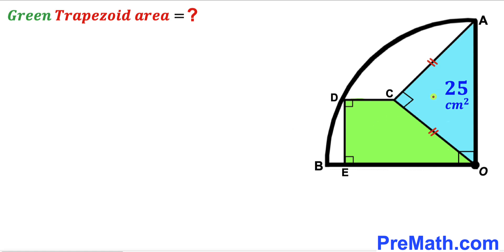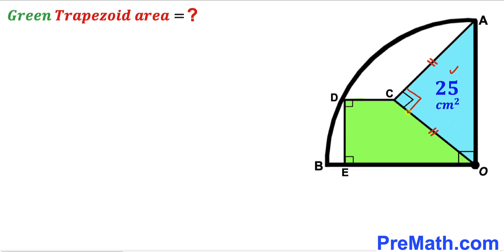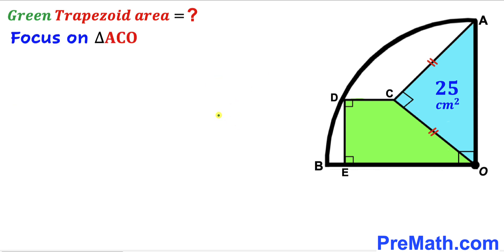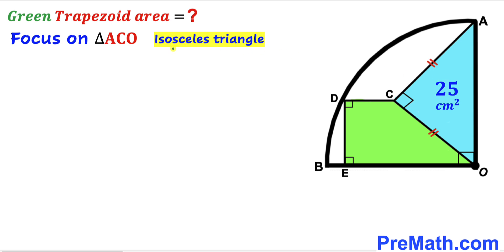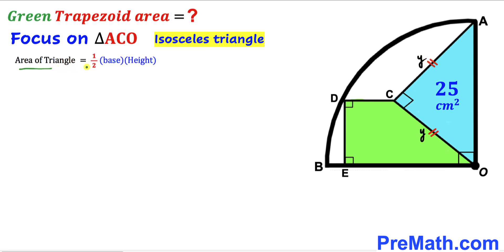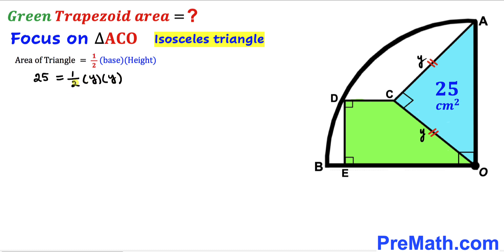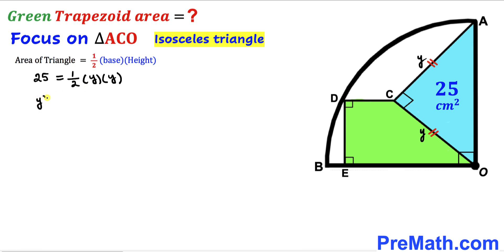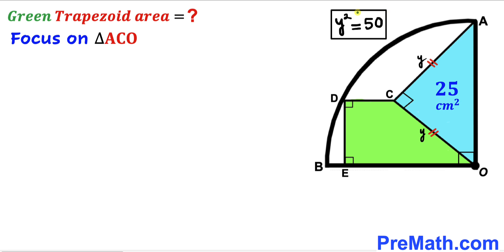Can you find area of the Green Trapezoid? | (Quarter Circle)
Learn how to find the area of the Green Trapezoid. Important Geometry and Algebra skills are also explained: Trapezoid; Trapezium; Isosceles triangle; Pythagorean Theorem; Quarter Circle. Step-by-step tutorial by PreMath.com

blackpenredpen
Andy Math
math olympics
olympiad exam
math olympiada
British Math Olympiad
olympics math
olympics mathematics
Number Theory
mathcounts
math at work
Pre Math
Olympiad Mathematics
Olympiad Question
Geometry
Geometry math
Geometry skills
Right triangles
imo
Competitive Exams
Competitive Exam
Calculate the length AB
Pythagorean Theorem
Right triangles
Intersecting Chords Theorem
coolmath
my maths
mathpapa
mymaths
cymath
sumdog
multiplication
ixl math
deltamath
reflex math
math genie
math way